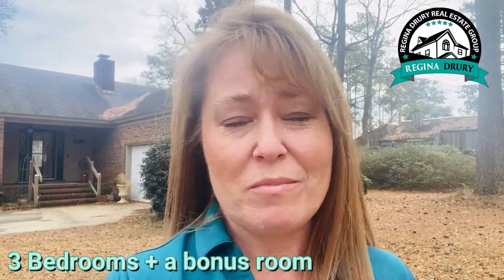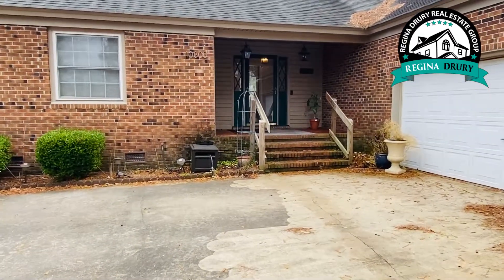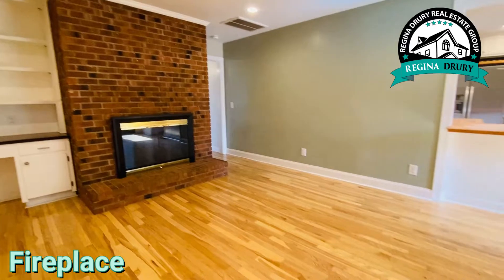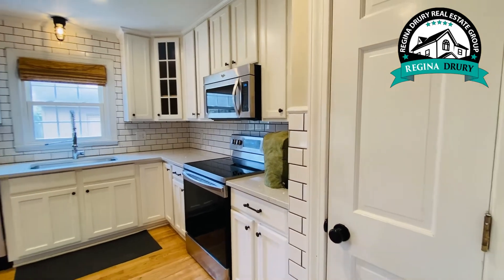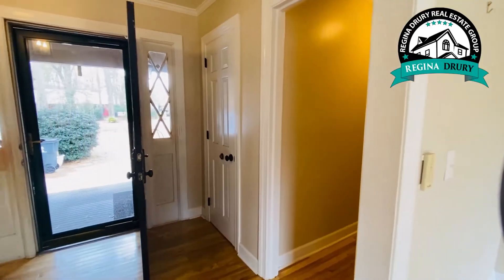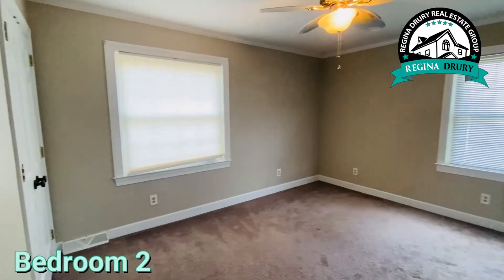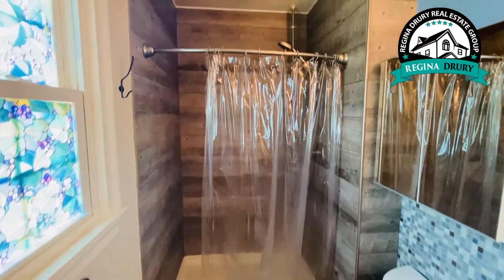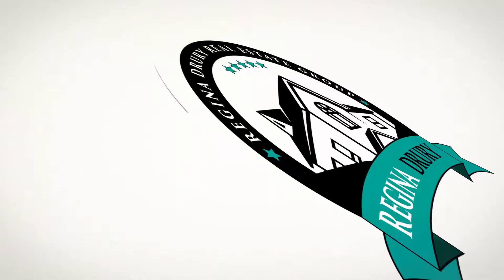10305 S Olde Towne Wynd SE | Home for Sale in Leland, NC | 100313693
3 bedrooms plus an additional room that would make a great office or modify it to make it an additional 4th bedroom. Open floor plan with beautiful hardwood floors throughout. The kitchen is a delight with butcher block counters and glass front cabinets. 2 car garage plus in the backyard is a workshop. Fenced yard. Easy maintenance brick siding. This home is not in a HOA so yes you can bring your boat and your camper. Located about 15 minutes to downtown Wilmington. Just minutes from a boat ramp, restaurants, and shopping.

Listed by: Regina Drury Real Estate Group